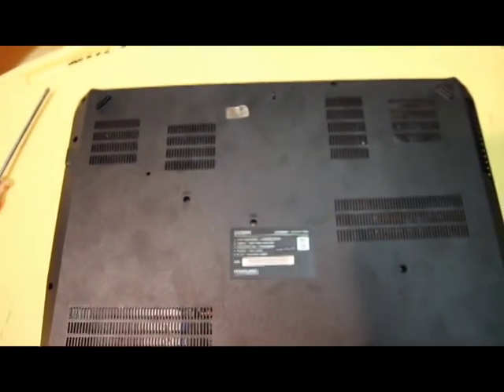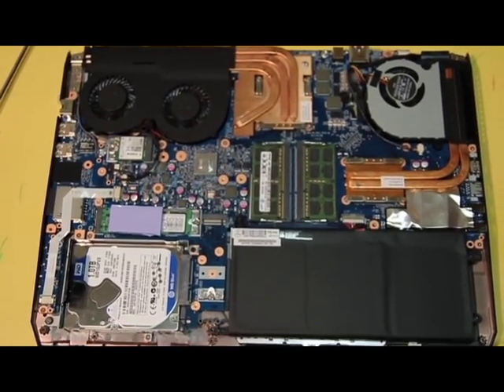Hansung (Clevo p651SG - GTX 980m) Gaming Laptop - INSIDE and BENCHMARKS - part 2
This video is about the insides and benchmarks of this laptop a new gaming laptop produced by Clevo and distributed by a Korean company called Hansung Computers
Their laptops are somewhat cheaper than their American counterparts.

The specific review for this unit can be found here (although it features a weaker video card)

This laptop has:
16 GB Samsung RAM
GTX 980m Nvidia card with 4GB vRAM
1TB Samsung drive
120GB Samsung SSD drive for booting
1080p IPS display with crystal clear colours and resolution
4th Generation Intel® Core™ i7-4720HQ Processor

Like with all Clevo laptops, this laptop can be easily upgraded with more RAM, HD/SSD space and other features (up to 2 hard drives and 3 m.2 SSDs)

The only two parts that are soldered are CPU and GPU.

The main advantage so far is THE WEIGHT and the AWESOME LOOK.

More to come in the next video!